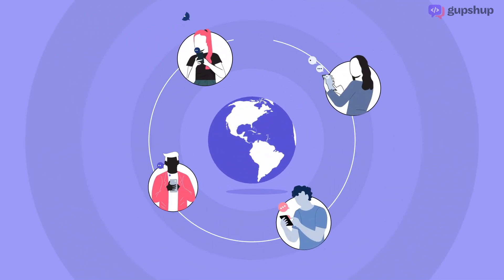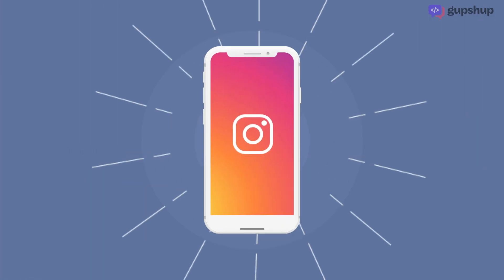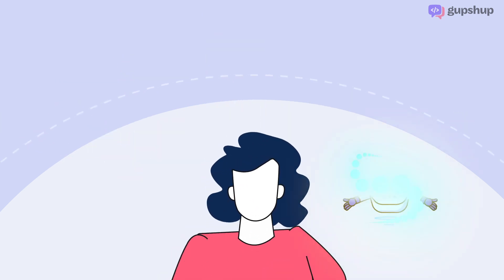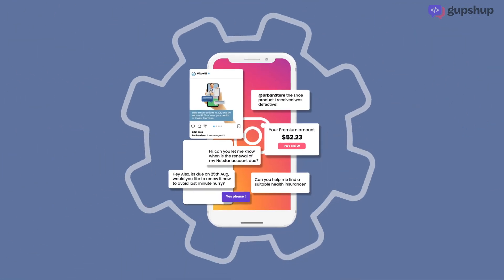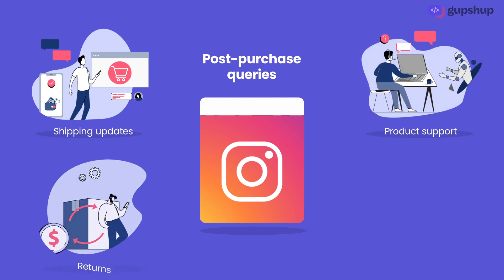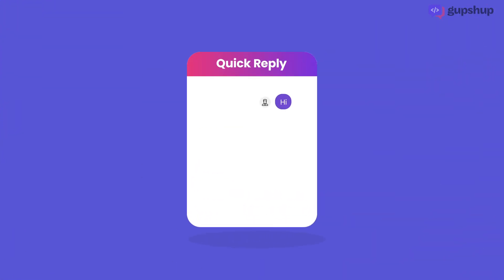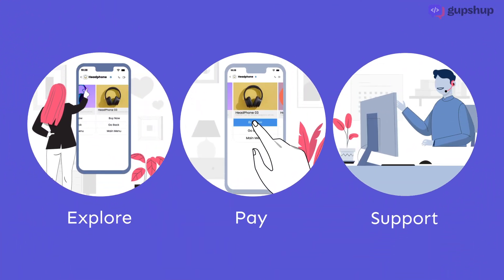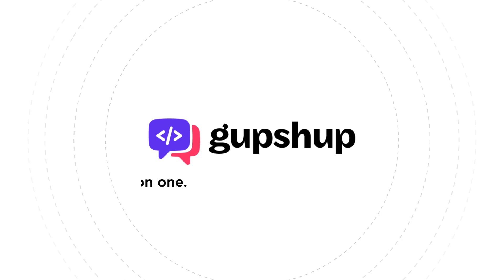Instagram Direct Messenger Automation - by Gupshup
Gupshup's Instagram Direct Messenger Automation makes it easy for brands to build a personal connection with their prospects, customers and followers on Instagram.

With 1.3 Billion+ monthly active users, Instagram is a key marketing channel for brands where they engage with their target audience. Gupshup's Direct Messager Automation helps brands go one step further. It helps them converse with customers one-on-one across marketing, commerce and support journeys on Instagram. Brands can invite prospects to converse with them from ads, showcase products/services, enable purchases and support customers on Instagram itself with personalized messages. Not to mention, the scale that brands can manage by automating Online Reputation Management(ORM) i.e. replies to post comments, story mentions, story replies and direct messages.